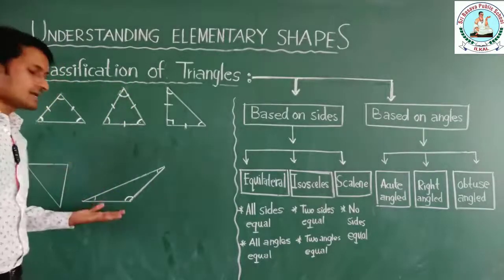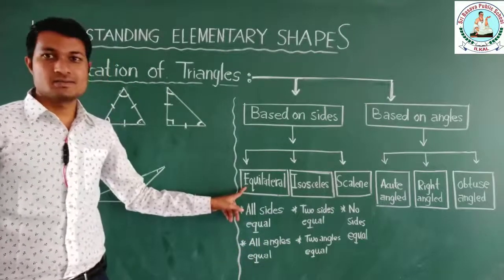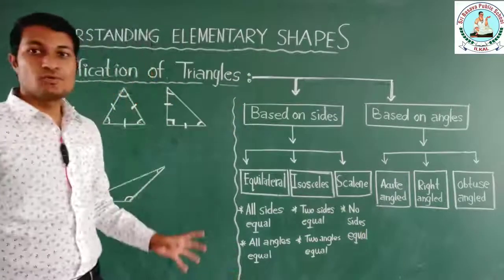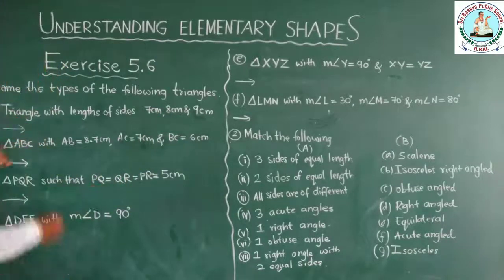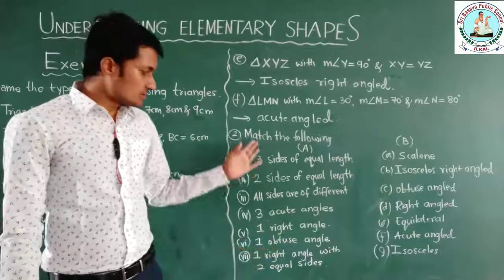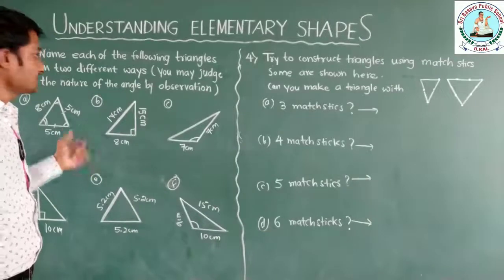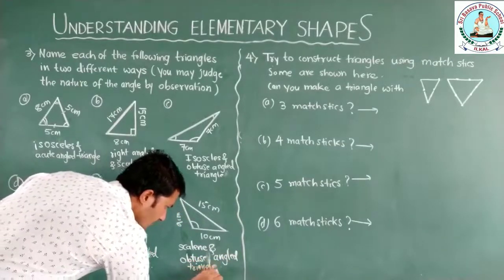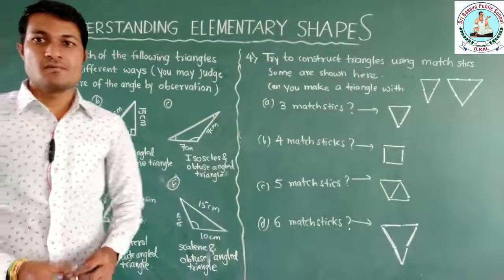6th Maths | Understanding Elementary Shapes, part-7